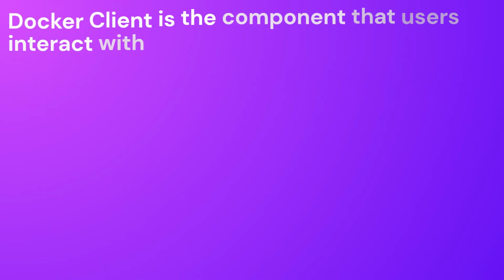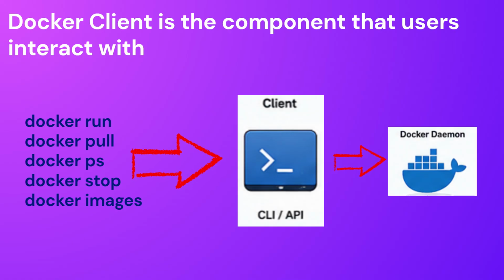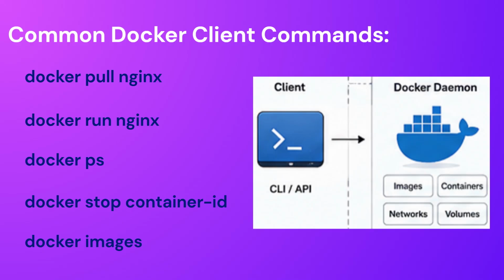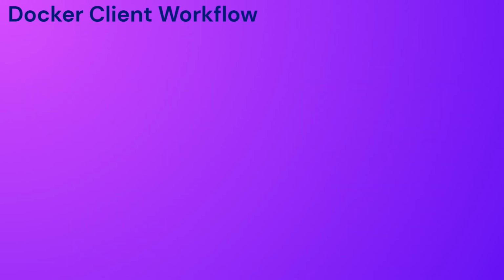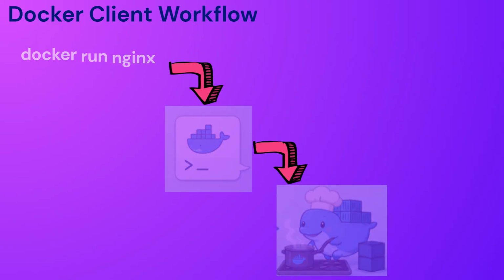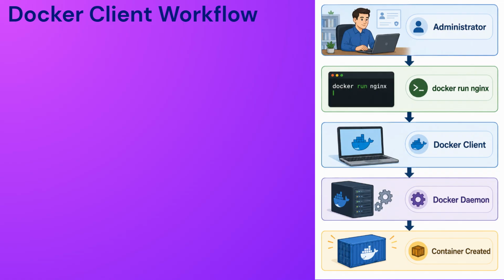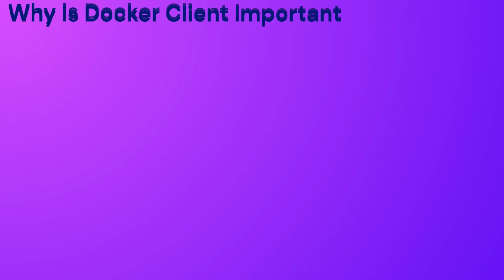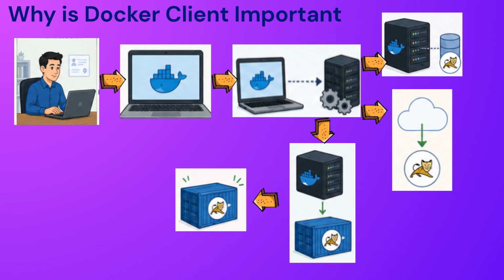Lc. 3 -Docker Architecture - 1.Docker Client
Available on UDEMY - WebSphere, WebLogic, JBoss, Apache, Nginx, Tomcat, IBM MQ, SSL/TLS end to end, WebSphere Migration, WebSphere Liberty and more uploading soon...

info@jotmiddleware - for study material, recordings, interview questions, lab sessions etc.,